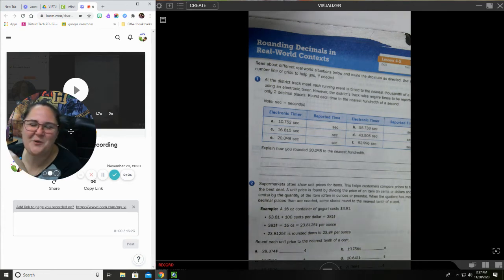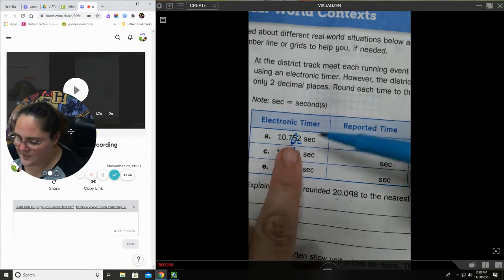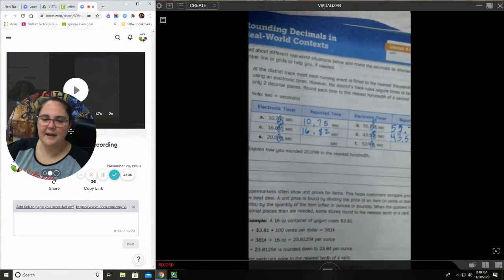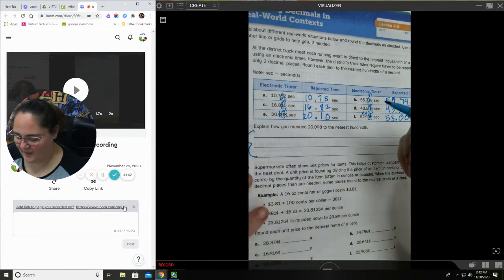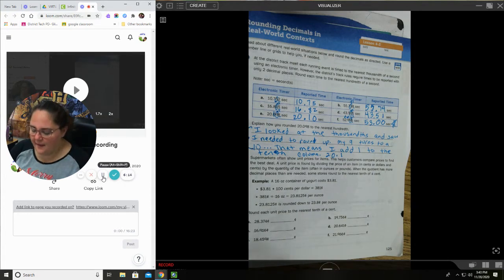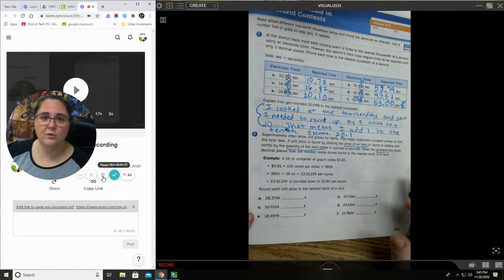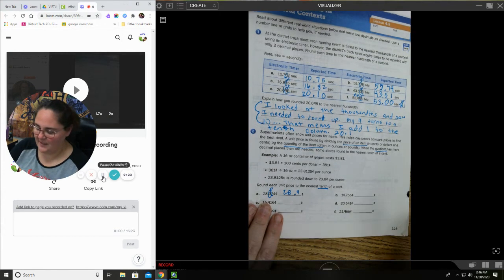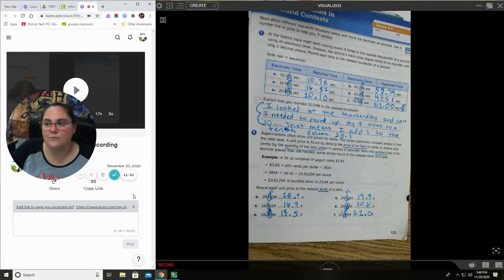4.5 EDM Real World Rounding